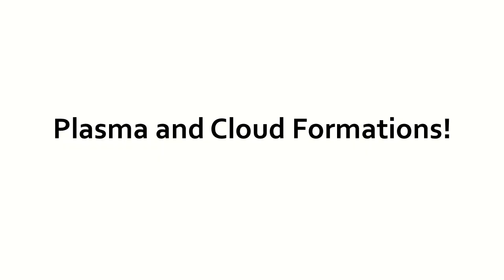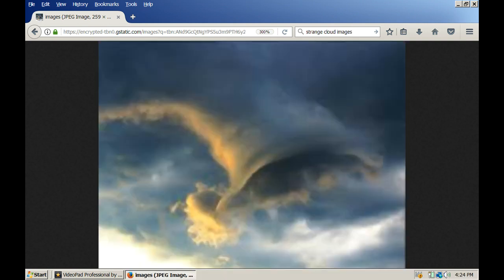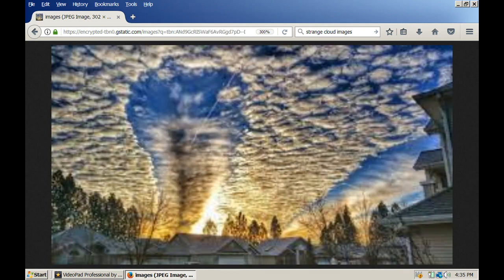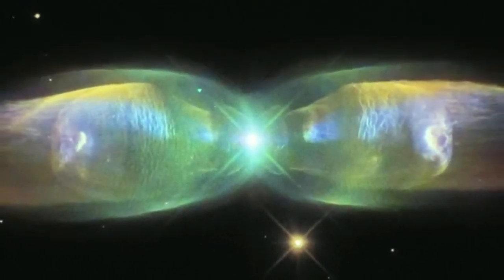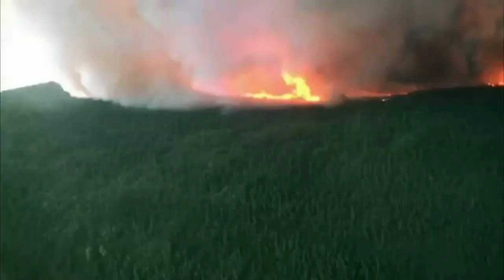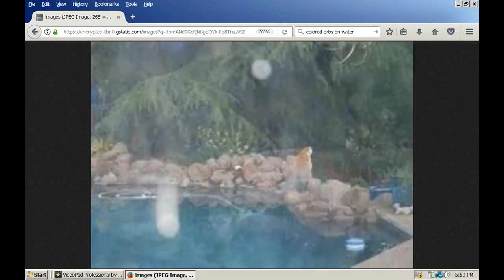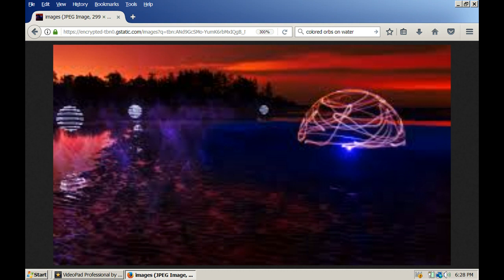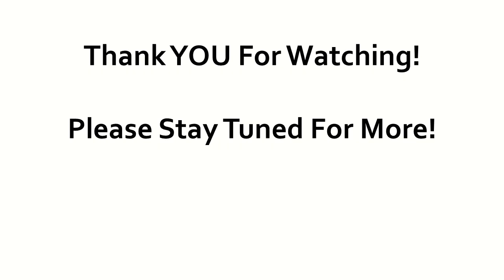California Wildfires And Plasma Pt. 2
I have discovered a definite link between plasma discharges and the California Wildfires! In this video I present more evidence for plasma discharge and examine cloud formations and glowing plasma ball  evidence!